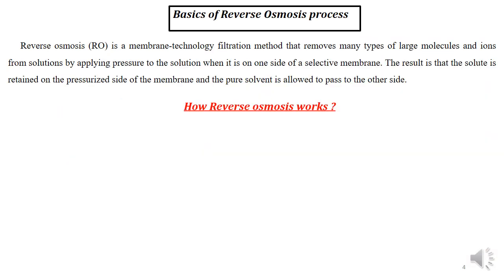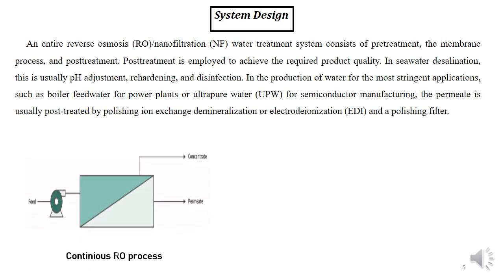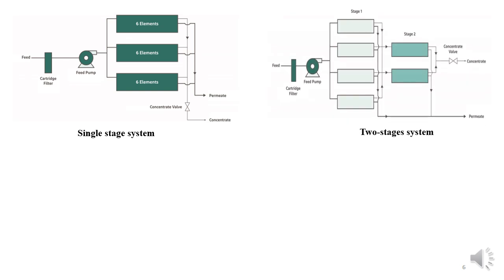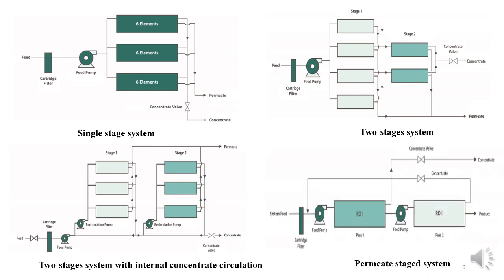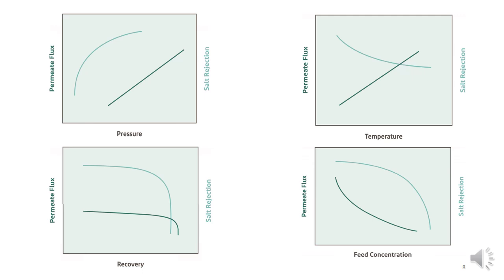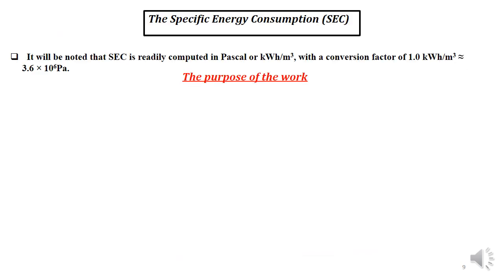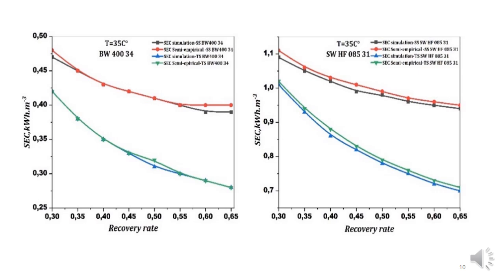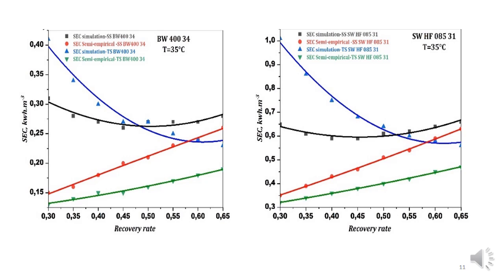Semi-empirical model approach for specific energy consumption in the reverse osmosis process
REDA ASKOURI - E-WAV 2024